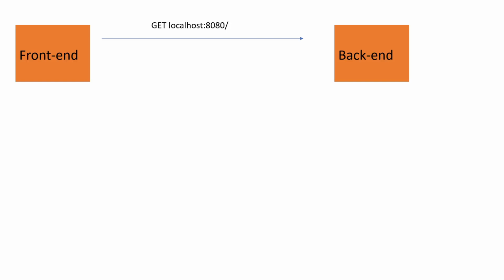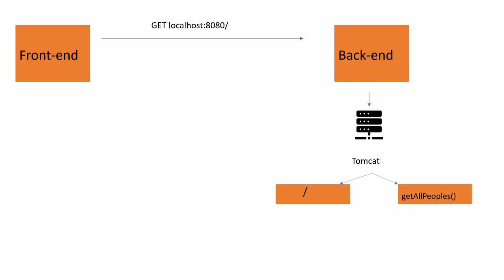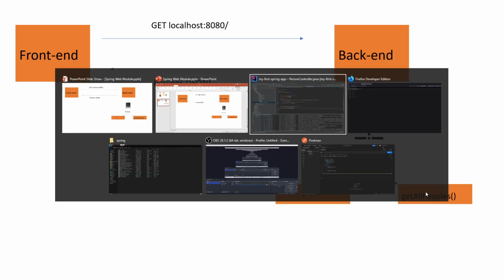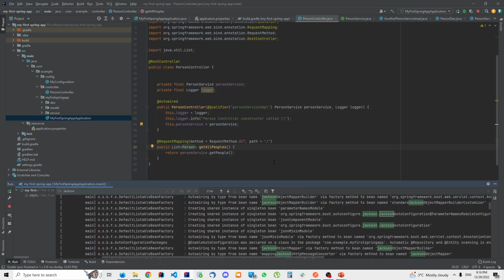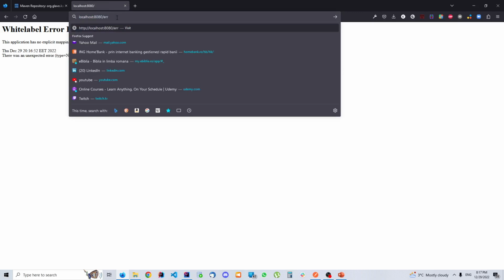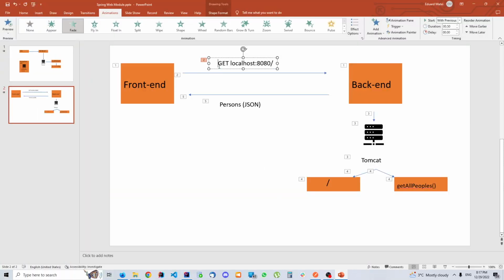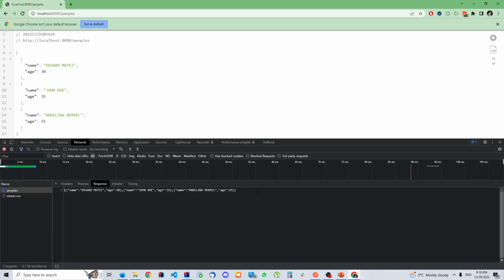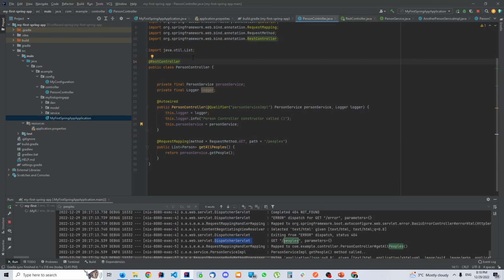Spring Web - Breaking down @Request Mapping